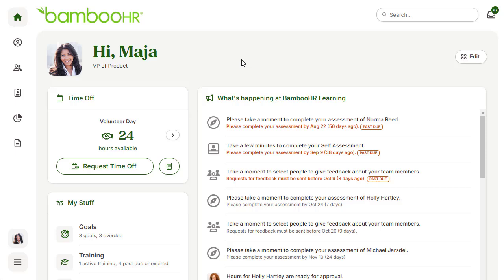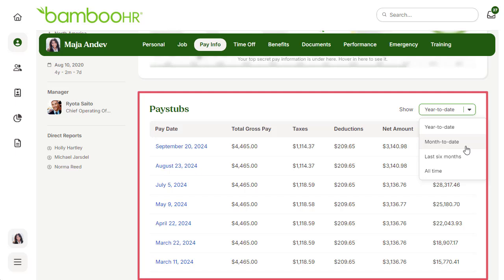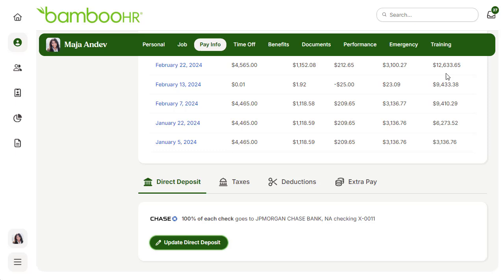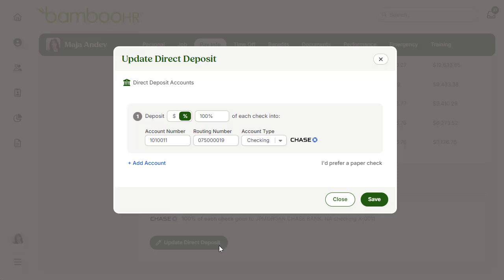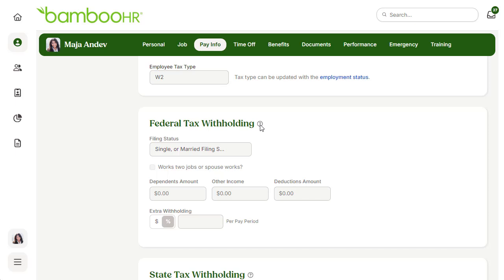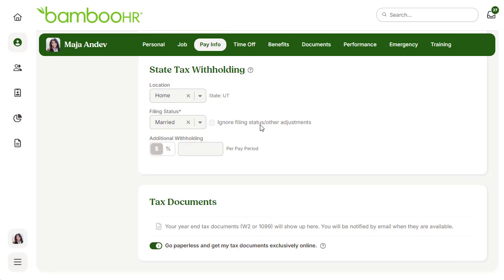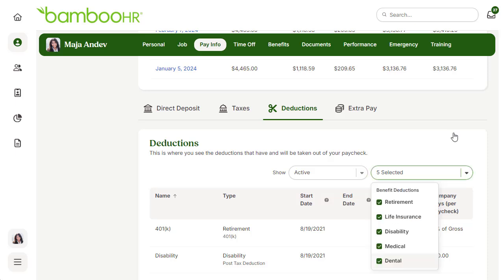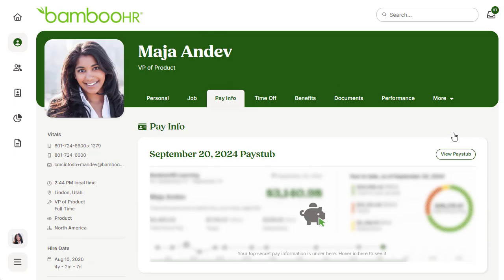Employee Tutorial: Pay Info Tab | Viewing Your Pay Stub In BambooHR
The Pay Info Tab in BambooHR empowers you by giving you access to find your paystub, update your direct deposit, change your tax filing status, print previous year's W2 forms, and see a list of all your current deductions all without having to reach out to HR for help. So you no longer need to ask questions like:
Where do I access my paystub?
Where can I find my W2 / other tax documentation?
Where can I see a breakdown of my deductions?
This video will walk you through all you need to know to access your personal pay information so you can answer all your payroll questions in an instant.

0:00 Introduction
0:36 Viewing Your Pay Stub
1:43 Direct Deposit
2:33 Taxes
3:58 Deductions
4:18 Extra Pay